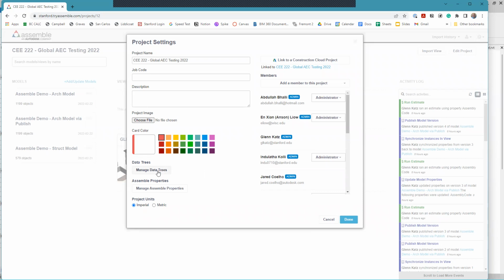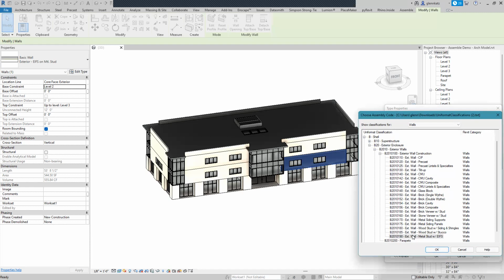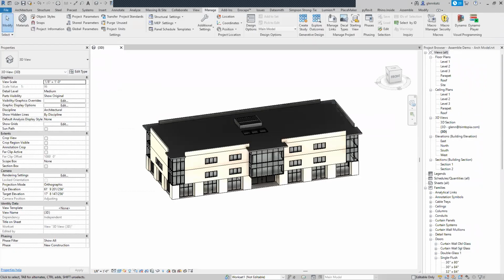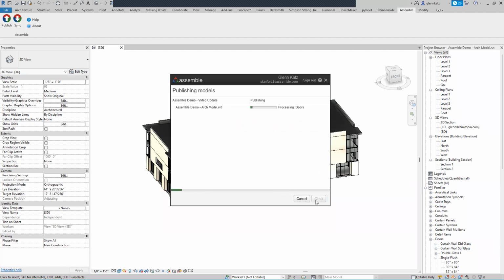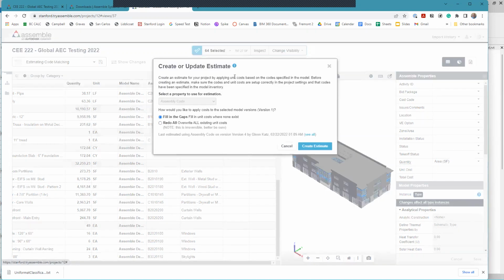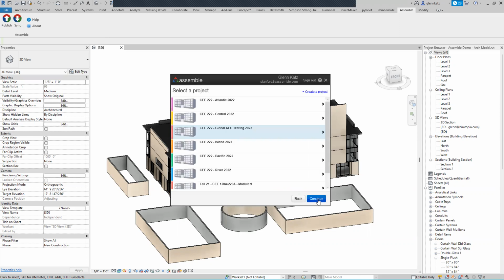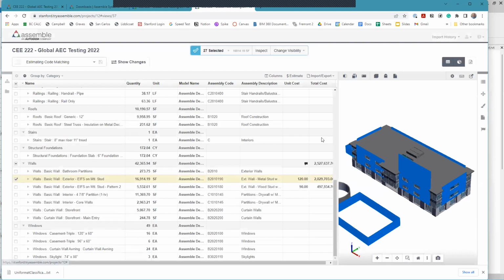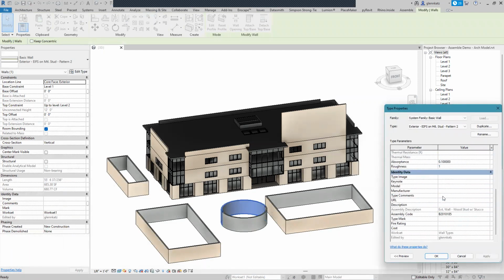9 3 A 4 Using Assembly Codes to Map Costs to Revit Elements